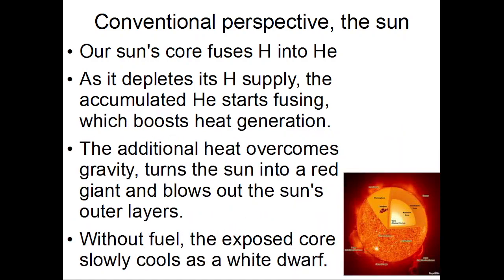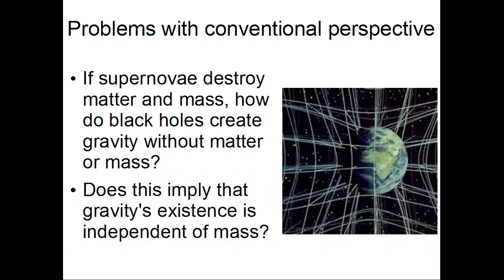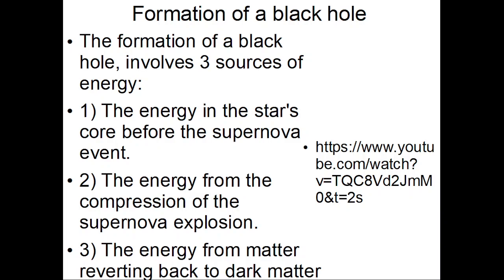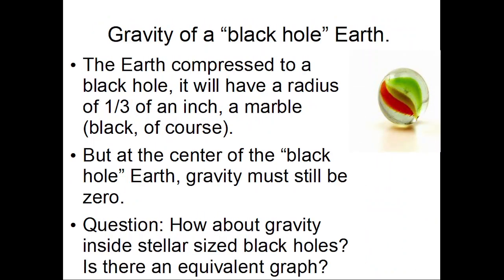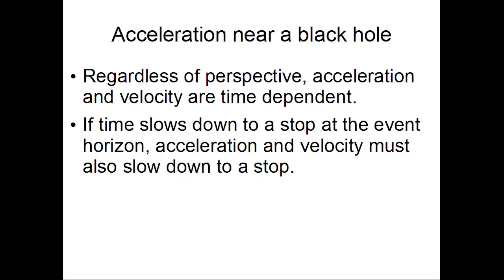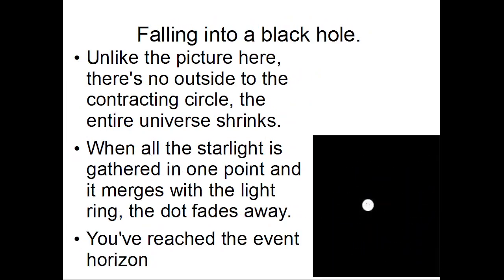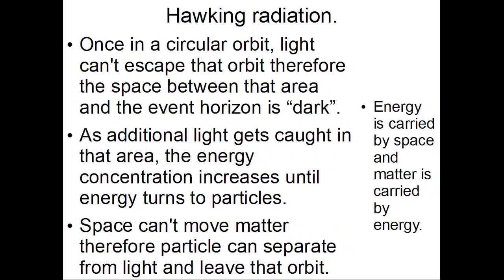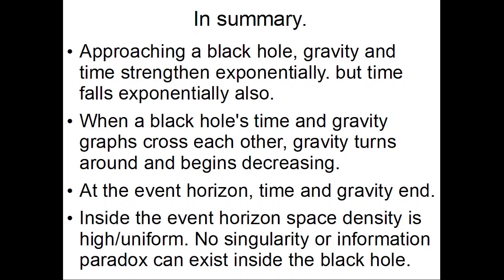What are black holes by Joseph Tommasi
In the present age, black holes are usually the result of supernovae events.  During a supernova explosion, matter in the exploding star core is destroyed but its mass remains, and all the star core's mass becomes the black hole's mass. Unfortunately, the process by which matter is destroyed but mass remains, is not clearly defined. Believing that mass is equivalent to energy, and mass IS energy, creates a problem with the second law of thermodynamics, the belief that energy cannot be contained.
Lacking a physical description of mass, this video posits that the supernova explosion happens on the core's surface and the explosion compresses the core leading to the reverting of matter to a very dense but homogeneous primordial substance from which matter was originally created; no singularity required. From this perspective, the event horizon is merely the enclosure that limit universal expansion's effect on the black hole's interior and a border that gravity, time, matter and energy cannot penetrate.